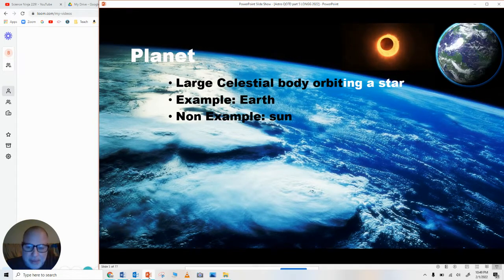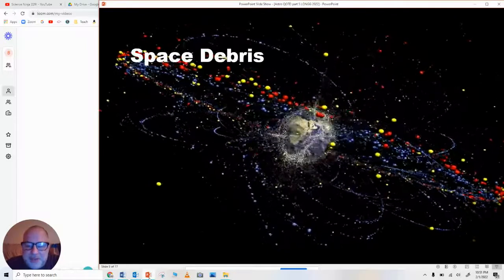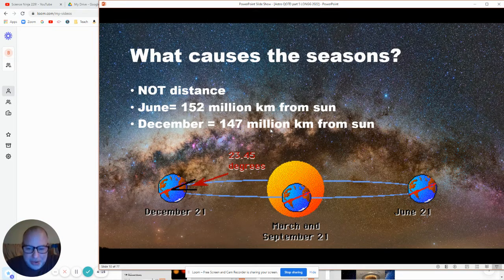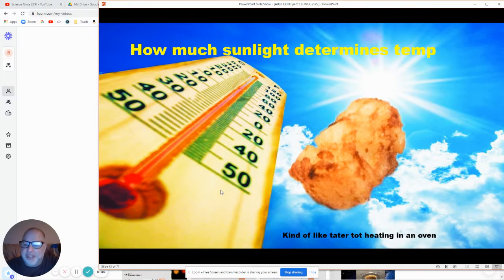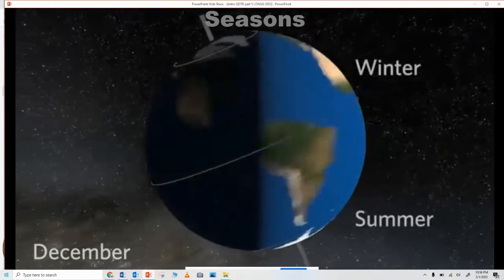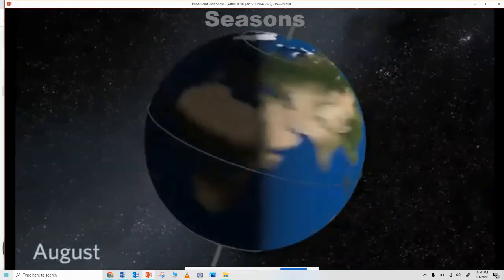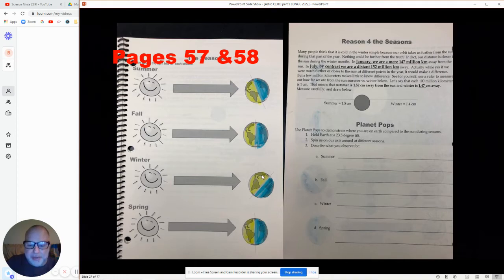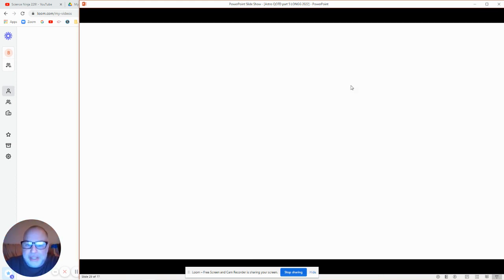Loom Free Screen & Video Recording Software 1 February 2022